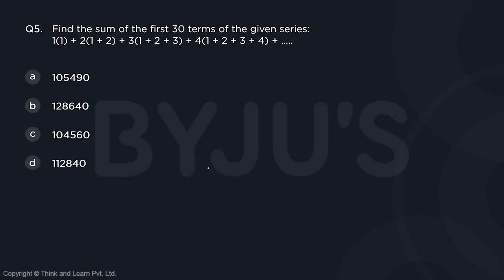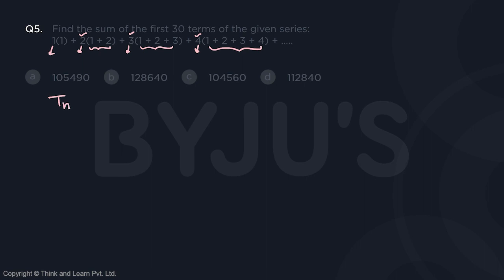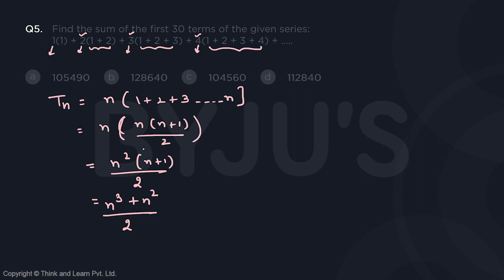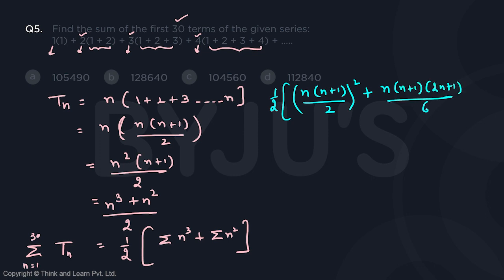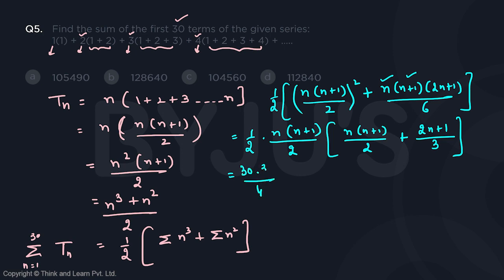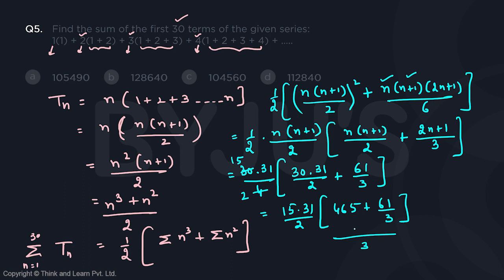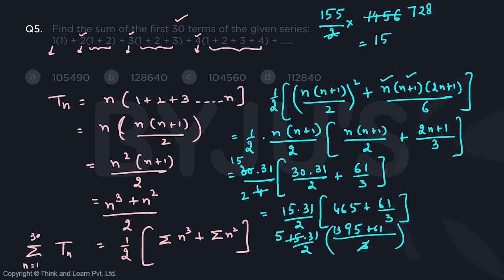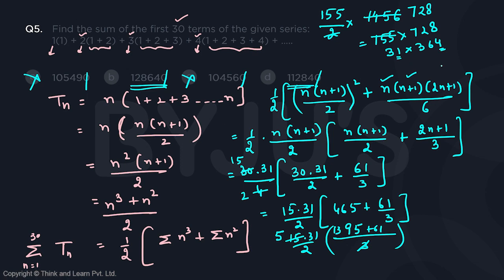CLATSSTHV724 Q5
👩‍💻Attempt Topic Wise Mock Test